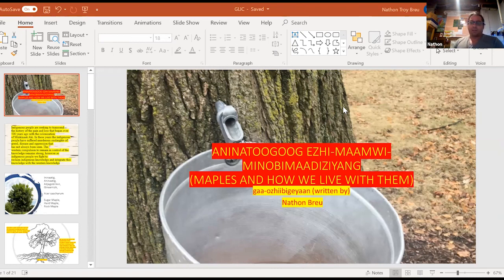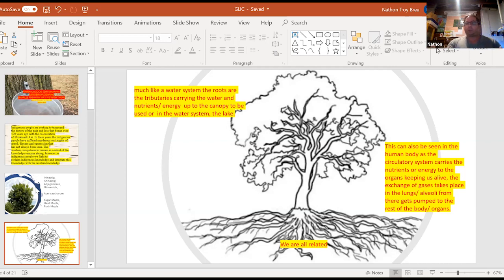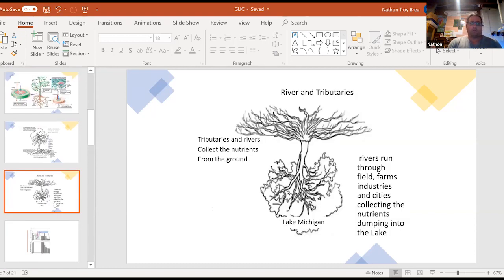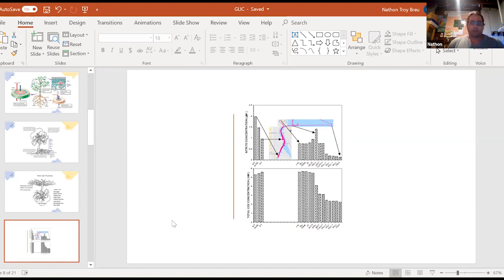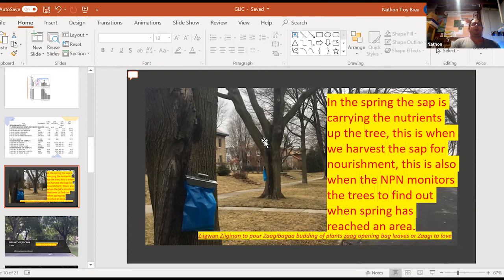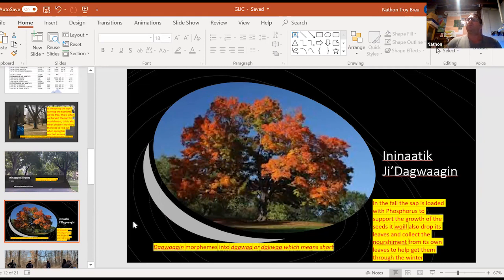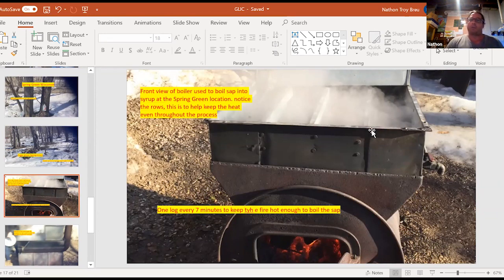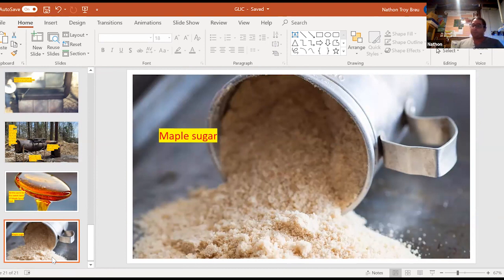2021 Research Intern Presentations Nathon Breu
Great Lakes NARCH Summer Research Internship final presentation for Nathon Breu